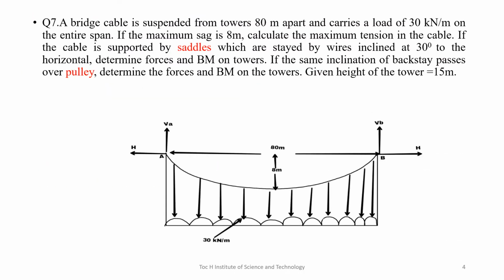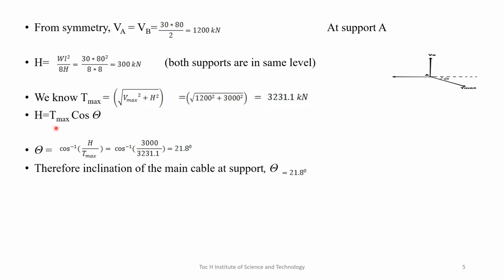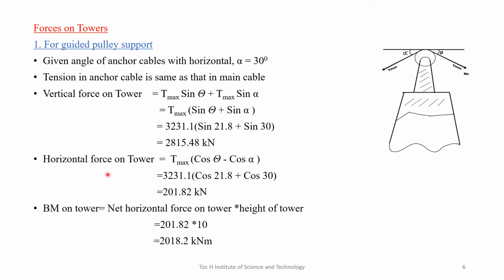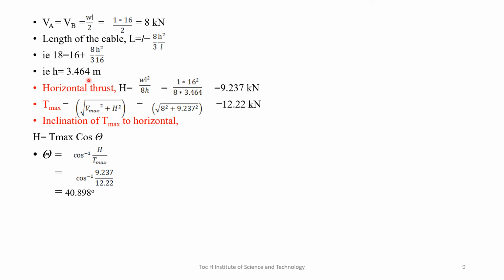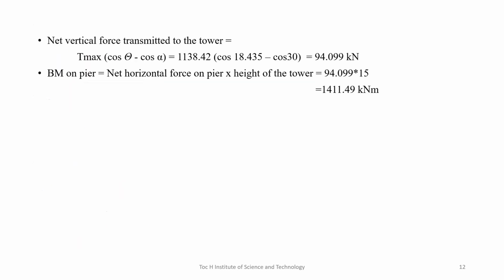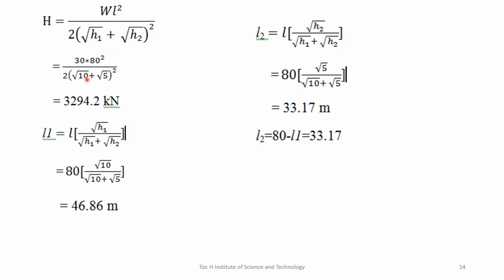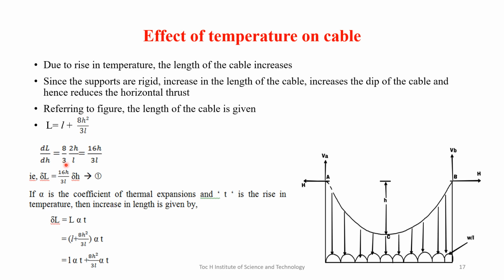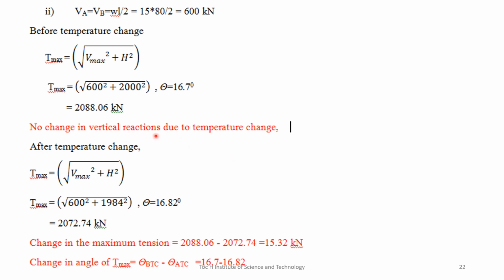CE 202 SA1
Module 5 Part3